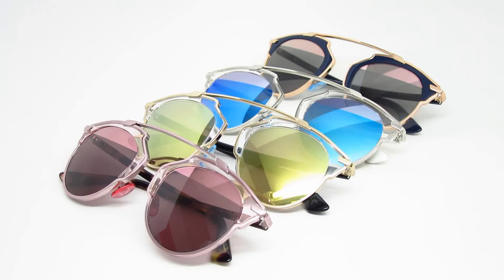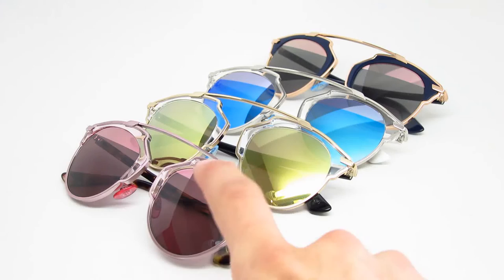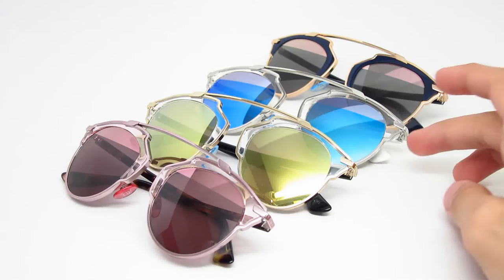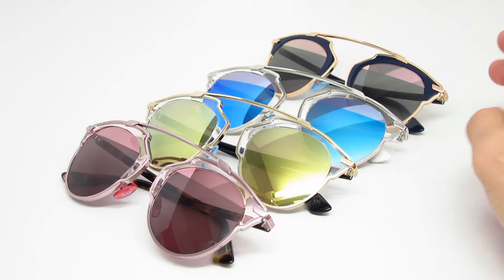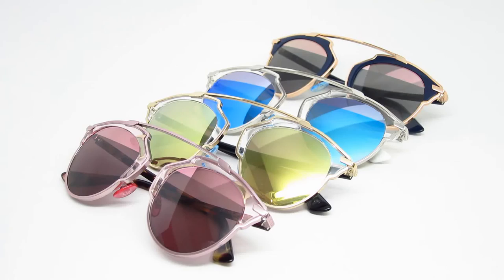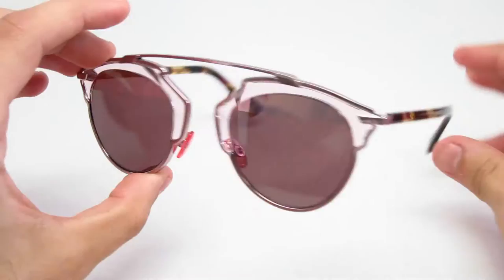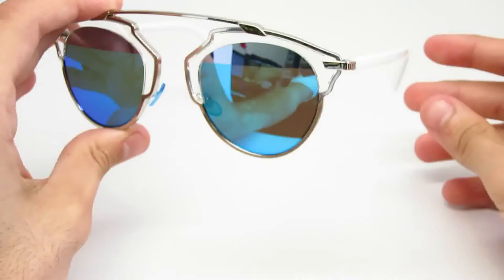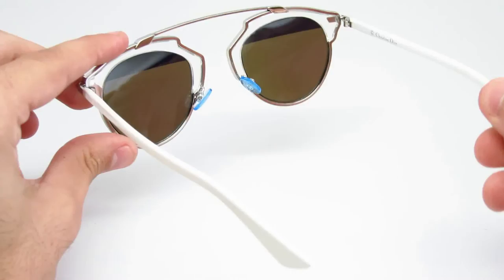Dior So Real Mirrored Sunglasses | Close Look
Close look at authentic Dior So Real sunglasses in 4 different colors.

KM98R | Light pink metal front with tortoise temples with a hint of purple. Lenses are pink with a pink mirror.

U5SK1 | Gold metal front with black temples. Lenses are grey with a gold mirror.

I187R |  Silver metal front with white temples. Lenses are brown with a blue mirror.

U5W5J | Blue with rose gold metal front. Lenses are grey with a hint of blue.